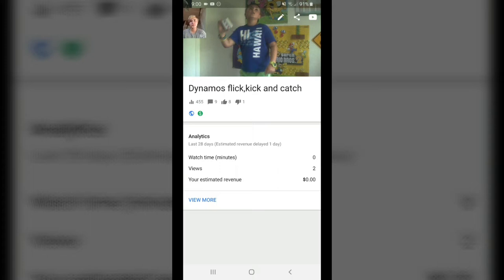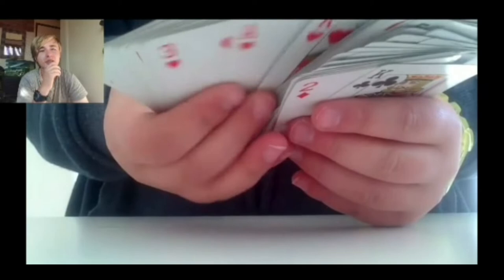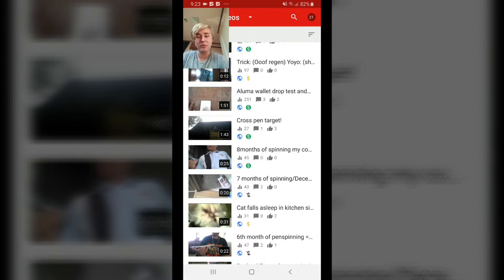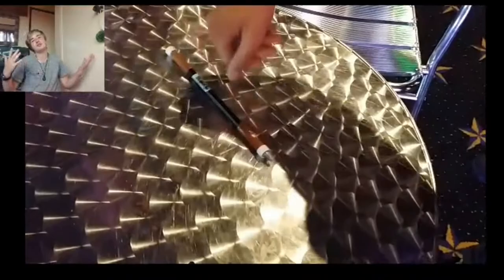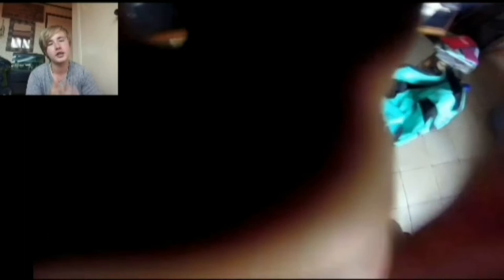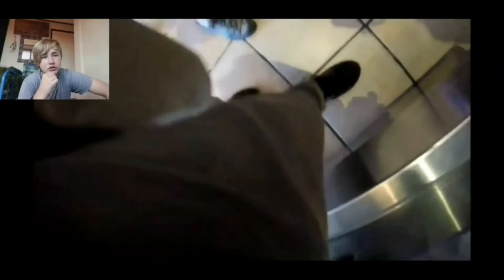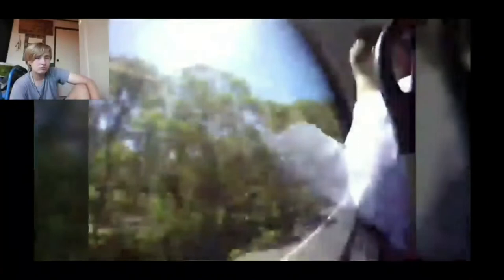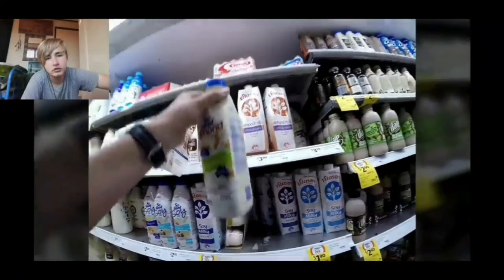REACTING TO MY OLD VIDEOS !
This was interesting! and fun make sure to let me know what you would like to see next!